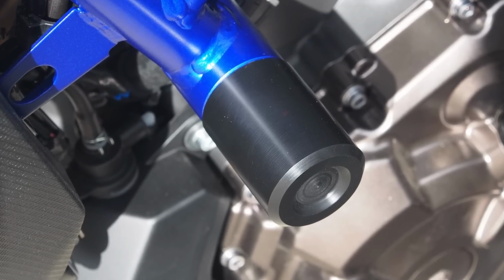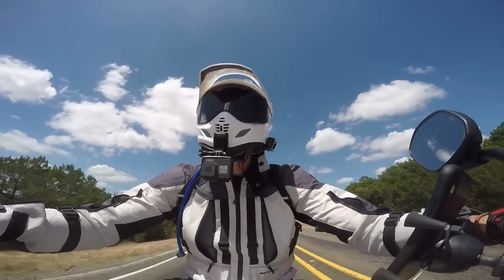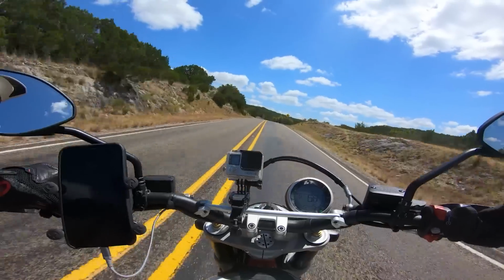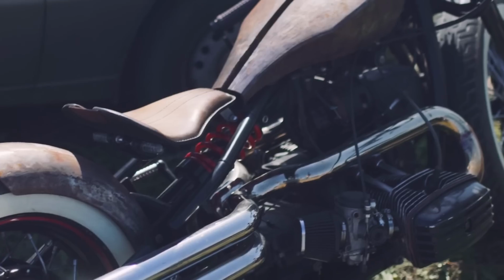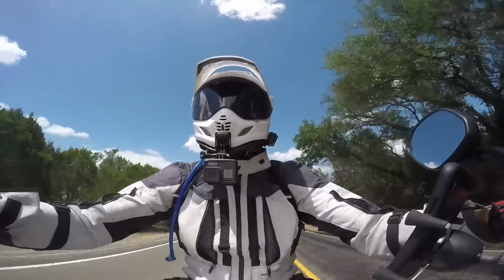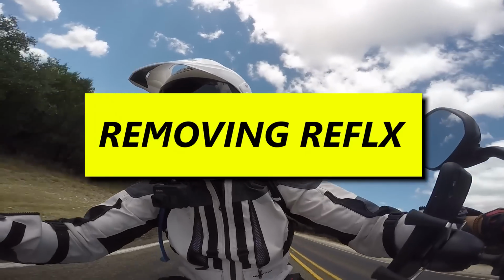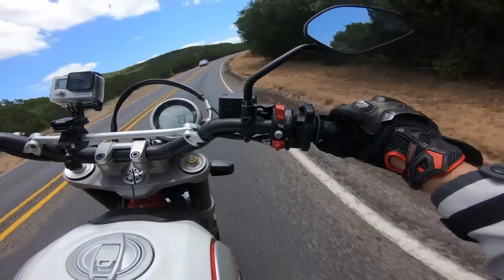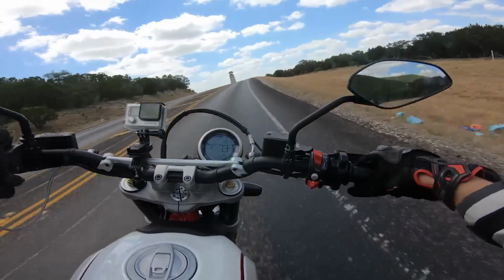7 VERY Illegal Motorcycle Mods